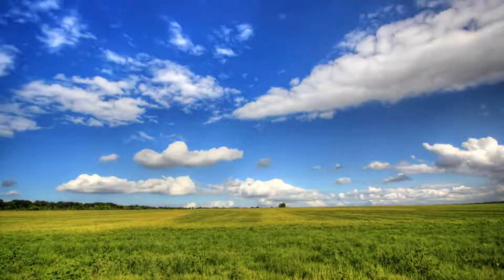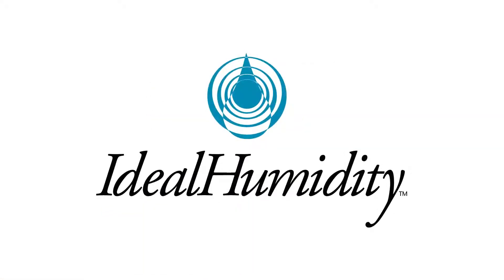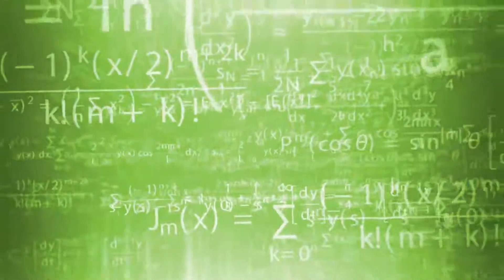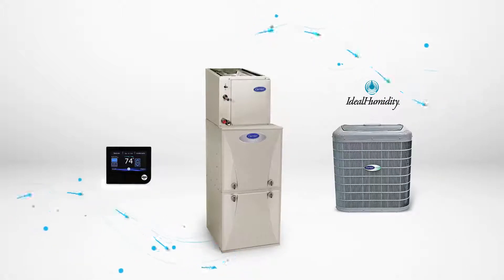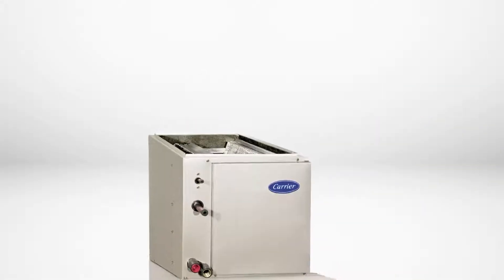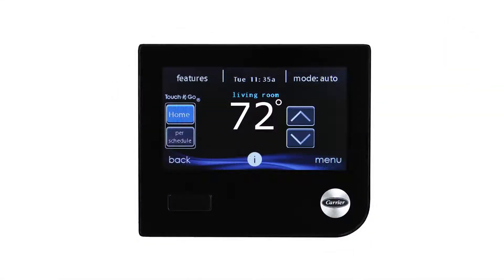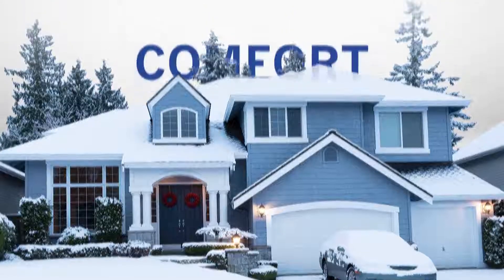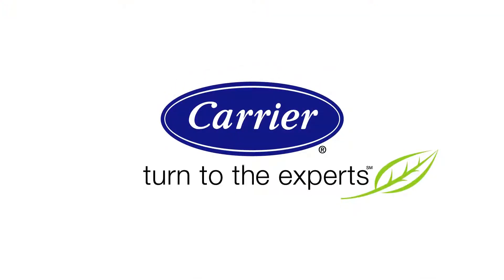Carrier Innovation Advantages - Ideal Humidity Technology